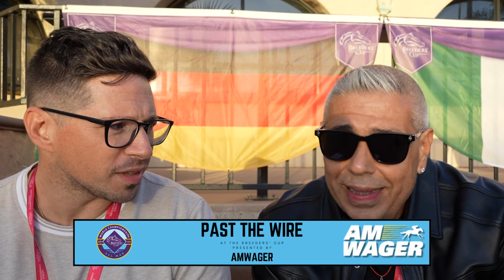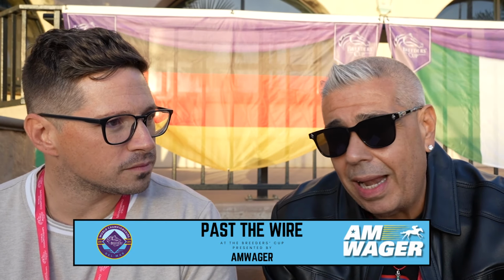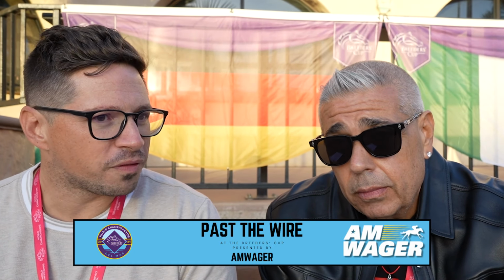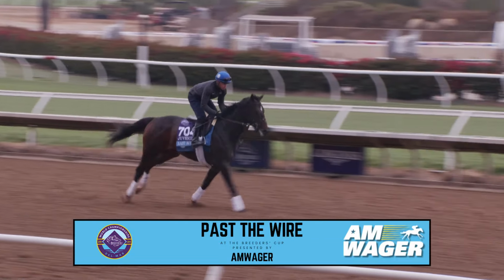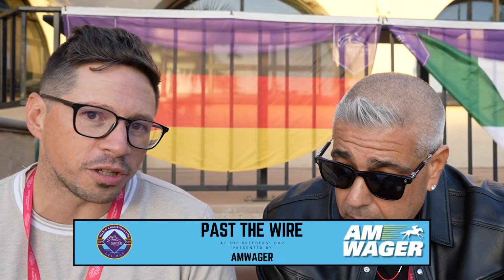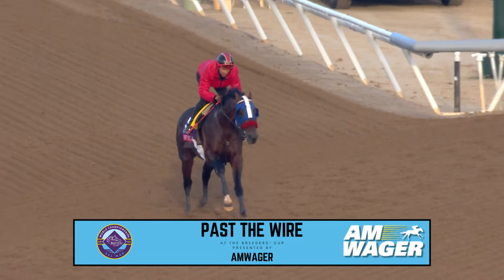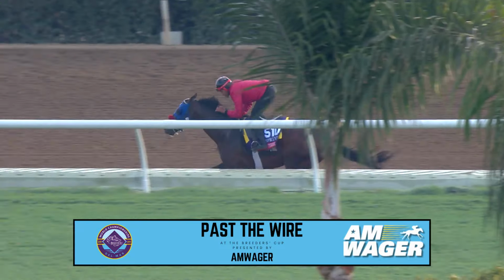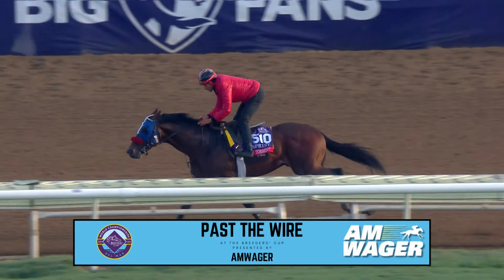Breeders' Cup 2024: Post Position Draw Reactions from Jon Stettin and Jim Gazzale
Jon Stettin and Jim Gazzale give their instant reactions to the Breeders' Cup betting post position draw from Del Mar.

***Past The Wire at the Breeders' Cup***
is presented by AmWager

About us:

Past The Wire is a leading horse racing and horse betting news organization, dedicated to helping horseplayers.

Sign up for Tracking Trips, your second set of eyes on the past performances helping you pick more winners on the race track.

Each week you'll receive the latest horse racing and horse betting news, plus exclusive offers around horse racing's biggest days.

Nobody Does it Better!

If you enjoyed the show let us know! You never know what you may miss if you don't!